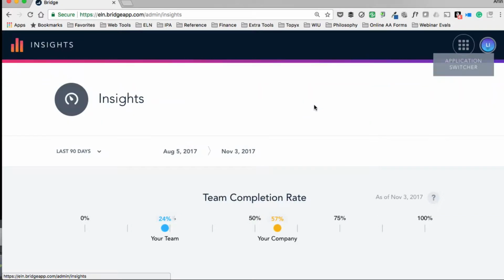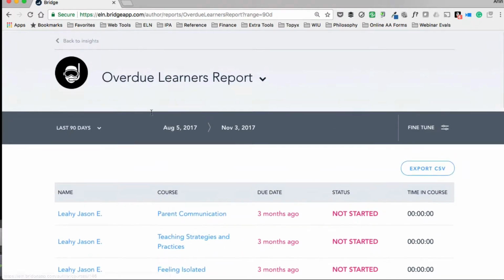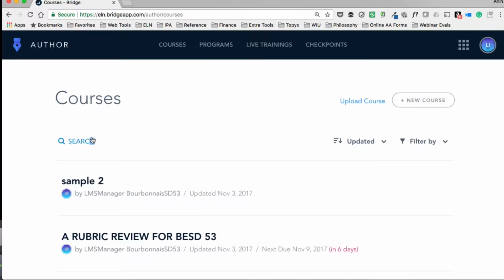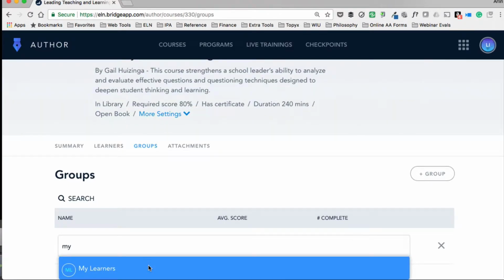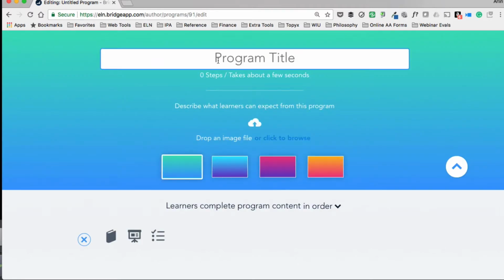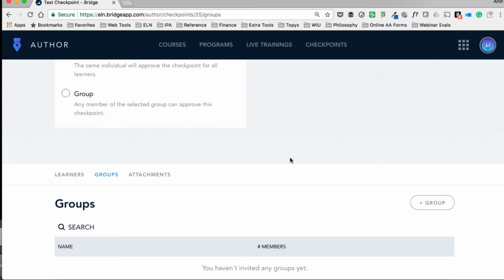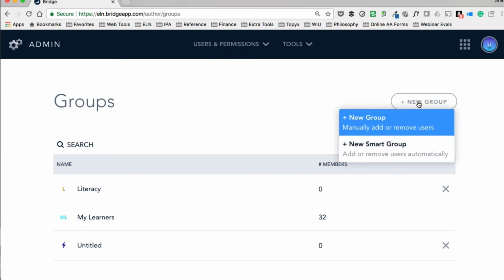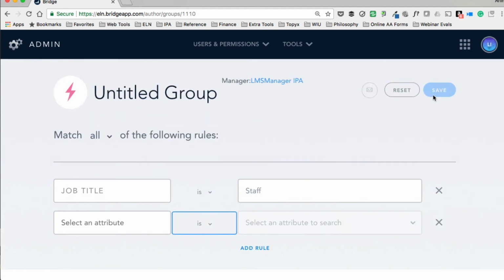ELN Manager Tutorial 2017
This video tutorial will walk you through all the new features available to ELN managers.